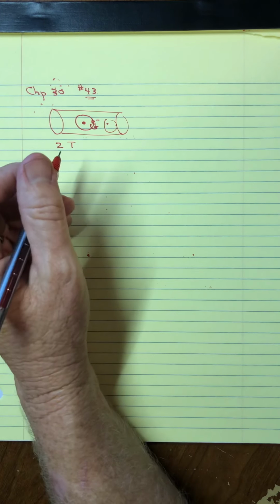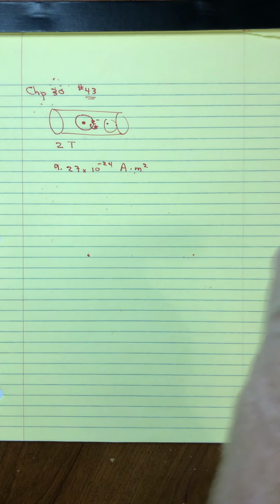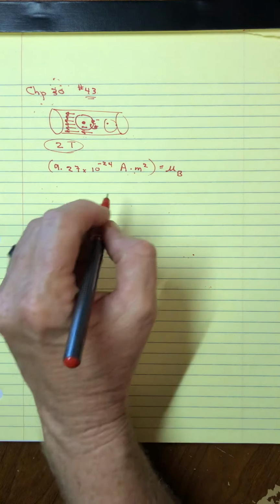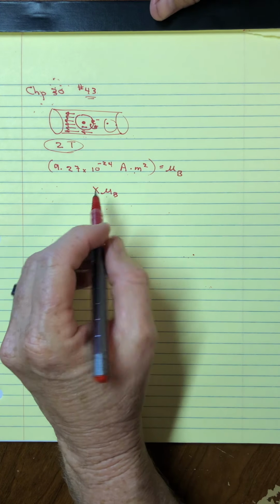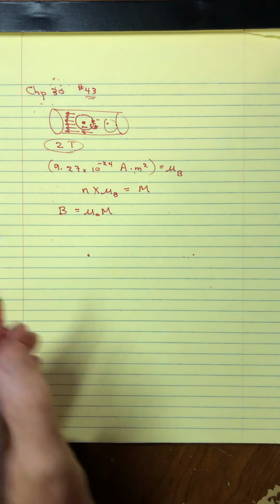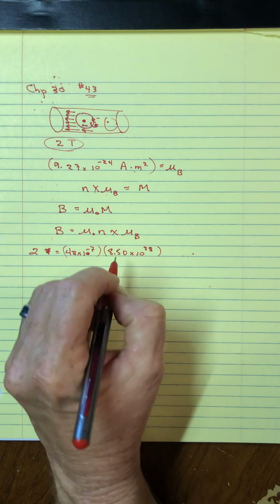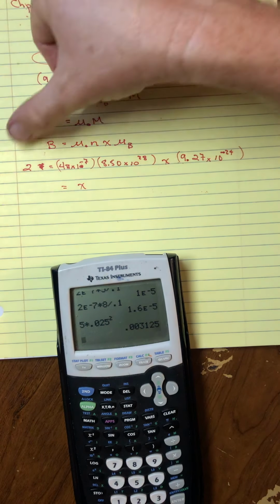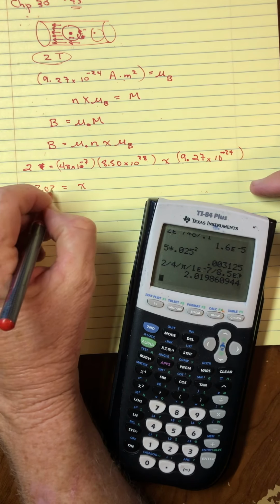Chapter 30 problem 43